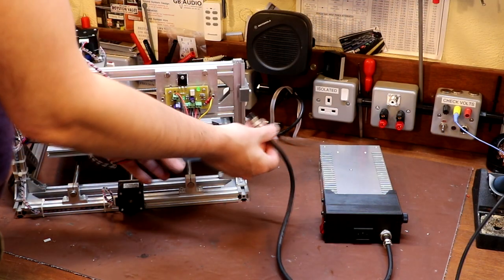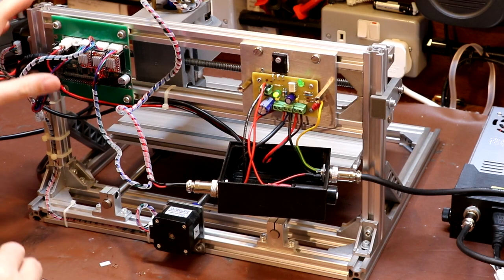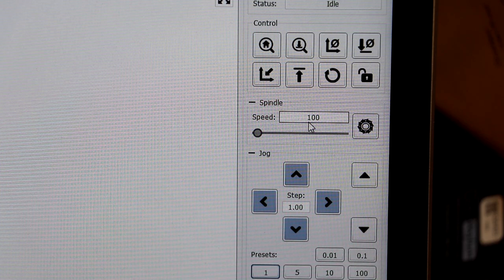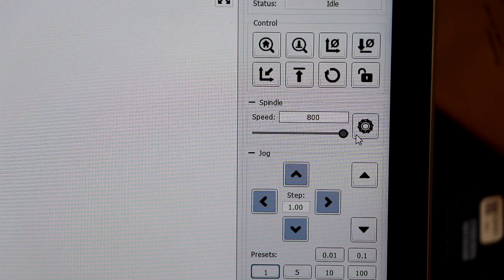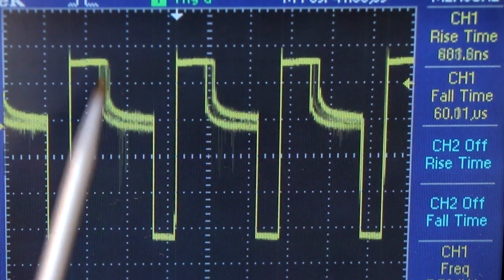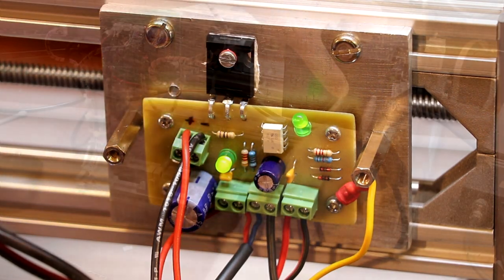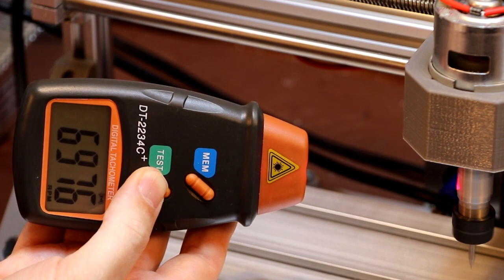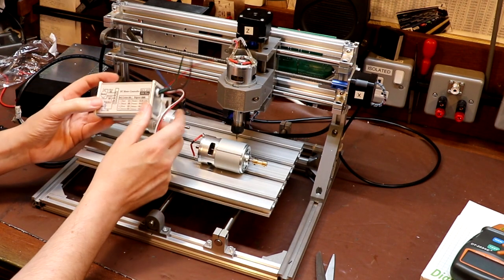Woodpecker 3018 Spindle Upgrade - Part 4 Its a Short One